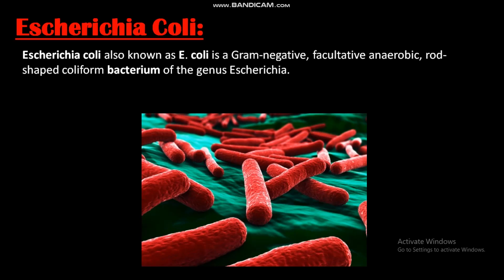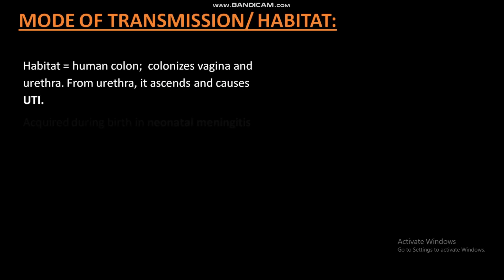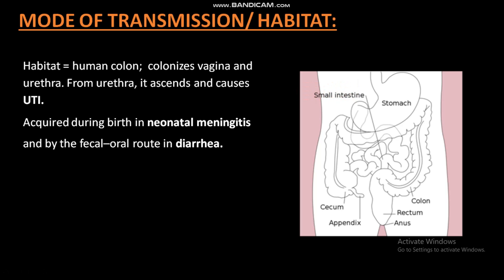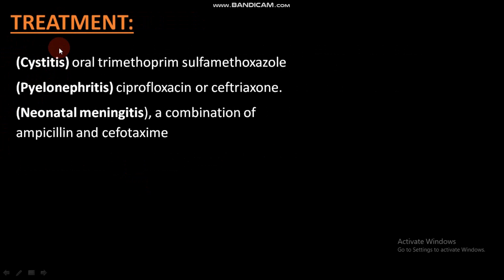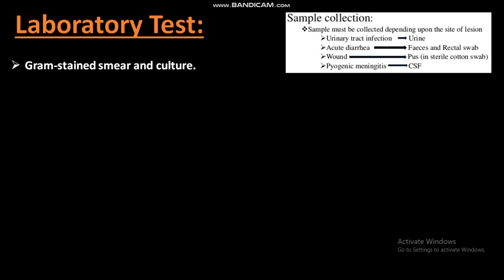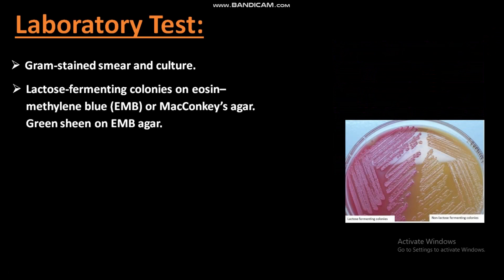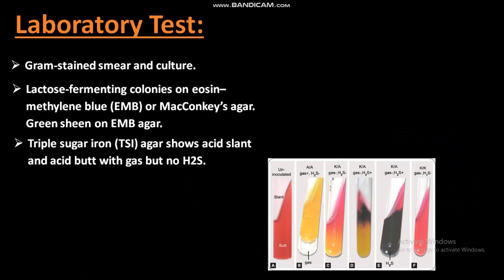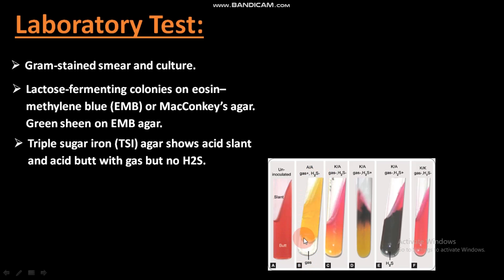E. Coli Bacteria Microbiology - Escherichia Coli - E Coli Disease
In this e coli bacteria animation video, you will learn about E. Coli Bacteria Microbiology.
E. coli (Escherichia coli), is a type of bacteria that normally lives in your intestines. It’s also found in the gut of some animals.
E coli infection is inflammation or swelling of the intestines.

Most types of E. coli disease are harmless and even help keep your digestive tract healthy. But some strains can cause diarrhea if you eat contaminated food or drink fouled water.

While many of us associate E. coli with food poisoning, you can also get pneumonia and urinary tract infections from different types of the bacteria. In fact, 75% to 95% of urinary tract infections are caused by E. coli. E.coli is a normal resident of the bowel, which is how it makes it way to the urinary tract.
Colonies of E coli on MacConkey agar plate are pink to dark pink, dry and donut-shaped, surrounded by a dark pink area of precipitated bile salts.

Some versions of E. coli make you sick by making a toxin called Shiga toxin. This toxin damages the lining of your intestine. The strains of E. coli that make the toxin are sometimes called STEC, which is short for “Shiga toxin-producing E. coli.”

One especially bad strain, O157:H7, can make you very sick. It causes abdominal cramps, vomiting, and bloody diarrhea. It is the leading cause of acute kidney failure in children.

0:00 Introduction
0:17 Escherichia coli
0:59 MODE OF TRANSMISSION/HABITAT
2:06 DISEASES
3:18 CLINICAL FEATURES
4:45 TREATMENT
5:53 Laboratory Test